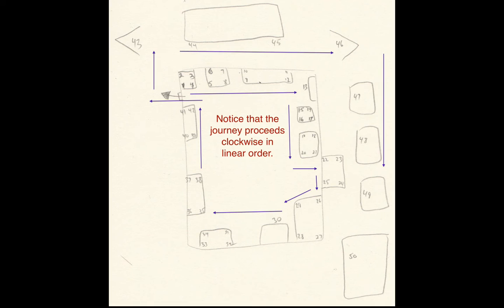Improve My Memory Special Podcast Memory Palace 4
Other Cool Videos On Mnemonics, Memory Techniques and Memory Skills

How to Memorize | How to Remember Names | Memory Speaker

More Memory Tricks

How to Learn & Memorize the Vocabulary of Any Language - Using the Magnetic Memory Method:

memory technique
method of loci
memory improvement
mnemonic
mnemonics
memory skills
memory palace
rote learning
spaced repetition
mnemonictv1